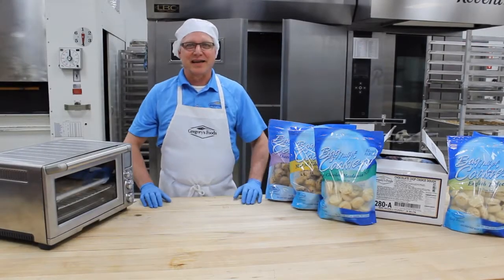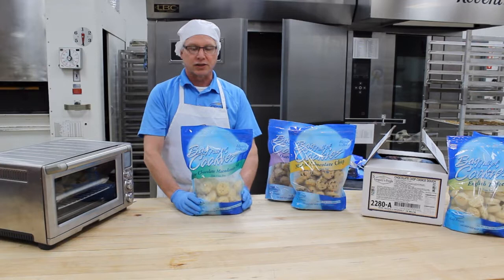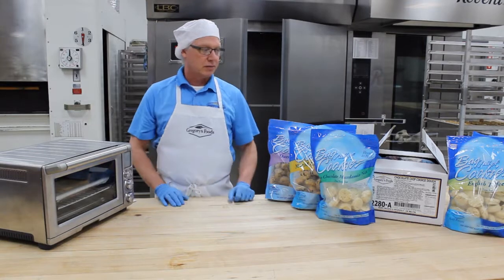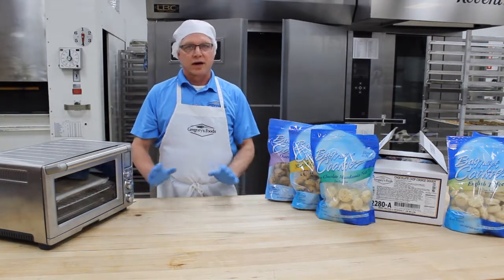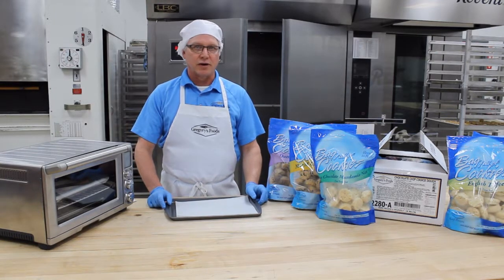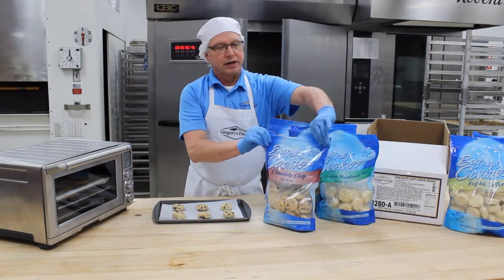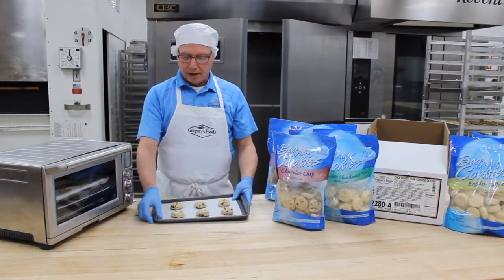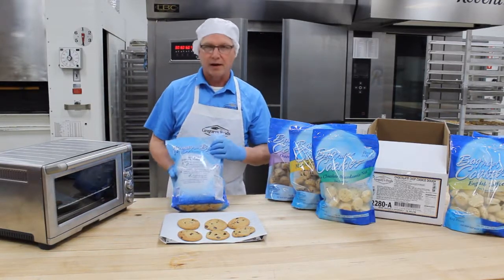Gregory's Foods Bag Full of Cookies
This video shows the benefits of having the retail ready bag cookie, and how that can overlap with your in-house bakery when needed.